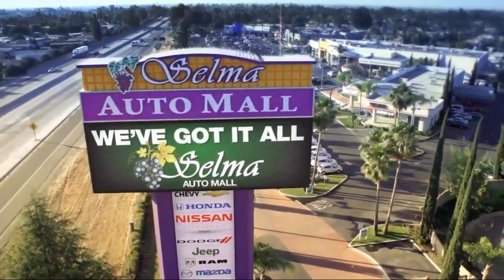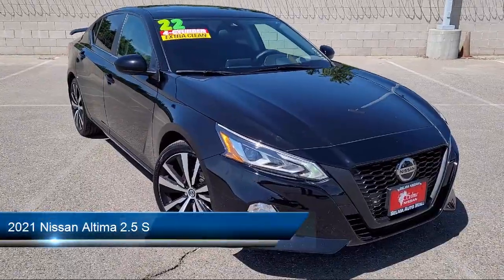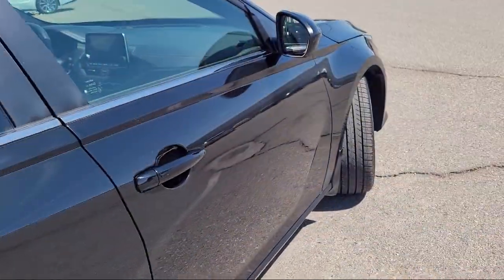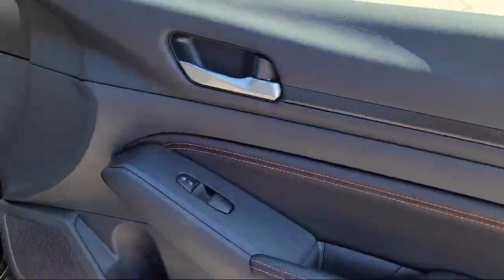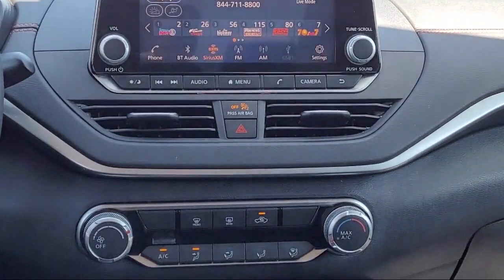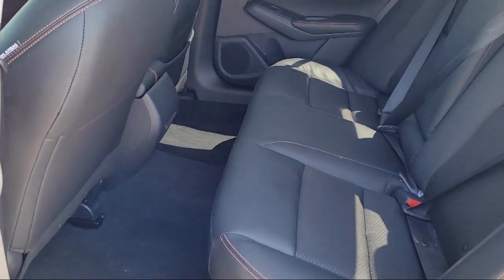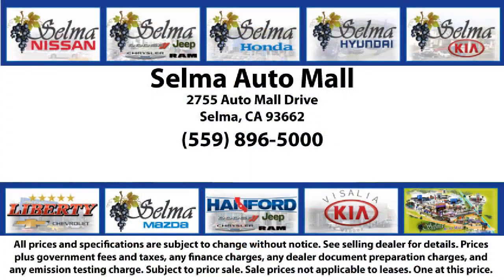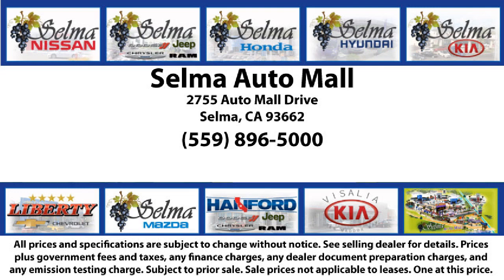2021 Nissan Altima 2.5 S Fresno Clovis Visalia Hanford Tulare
2021 Nissan Altima 2.5 S Stock Number: Y7141 Vin:1N4BL4BV8MN422418.

Selma Hyundai
2505 Highland Ave